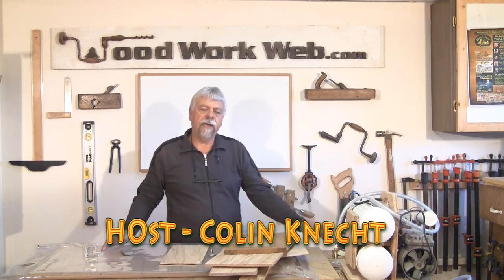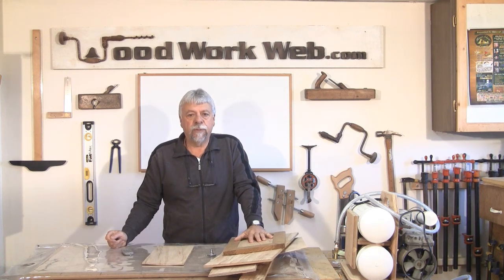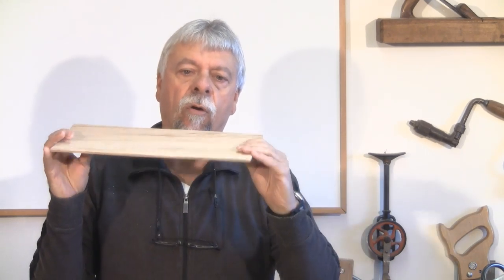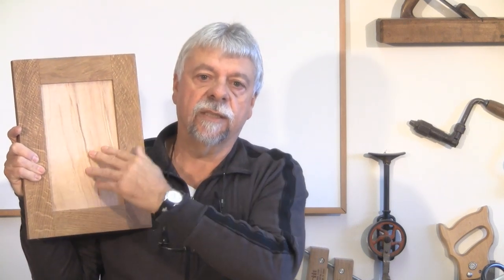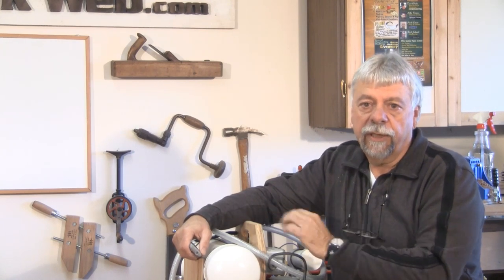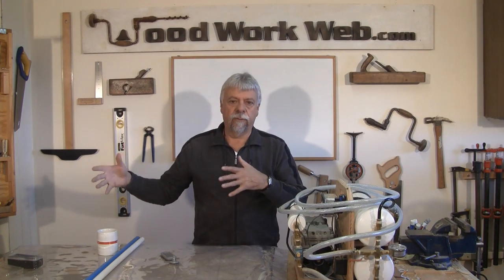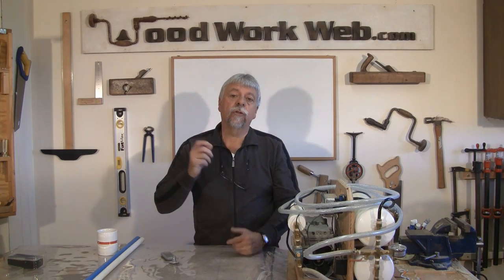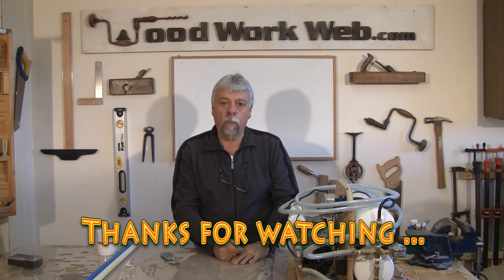Wood Veneer Primer - A woodworkweb.com woodworking video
Wood veneering is a great way to get that "specialty wood" look into your projects with out having to purchase all the highly figured boards. Wood veneer sheets are ecologically sensitive, and still get some great looking woodworking projects.